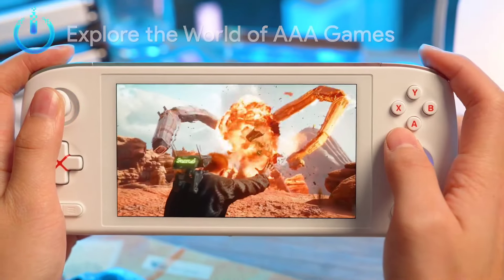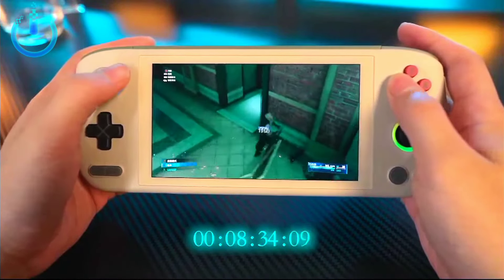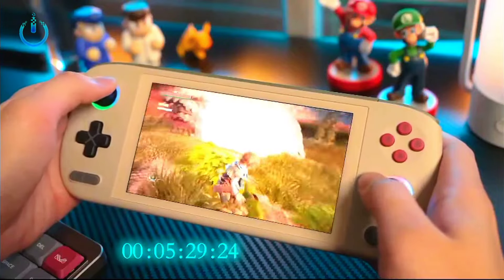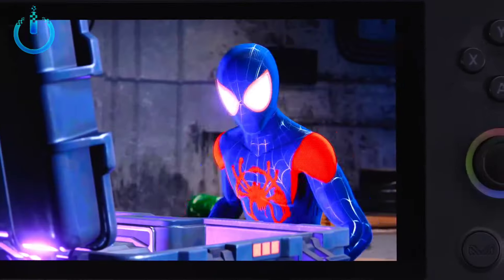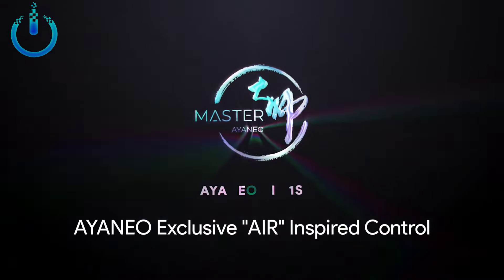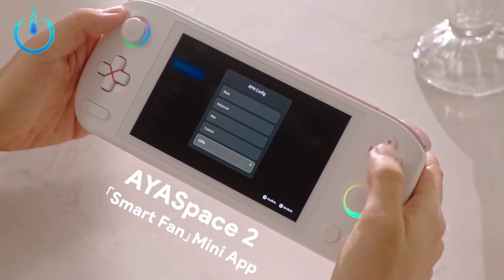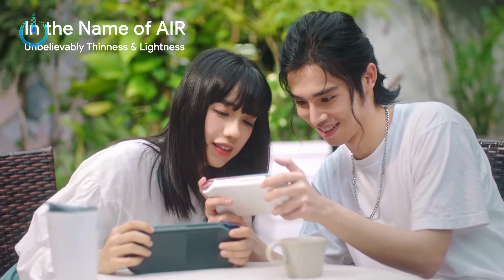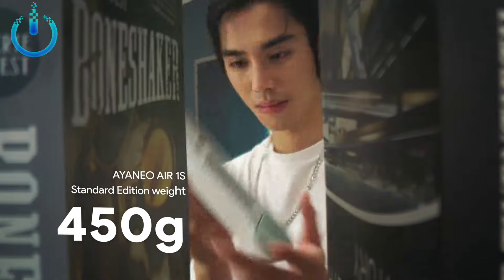AYANEO Air 1S AMD 7840U Classic Handheld Gaming PC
AYANEO AIR 1S: Light &Thin OLED AMD 7840U Handheld
video source AYANEO
Lightweight and portable, powerful performance
450g lightweight body丨5.5" 1080P ultra-clear wide color gamut AMOLED colorful screen丨「HyperAIR Sound」stereo dual speakers丨Master Controller丨Hall Joystick & Hall Trigger丨X axis linear motor
Perhaps the Thinnest Windows Handheld Equipped with 7840U
Possibly the Most Powerful Windows Handheld of the Same Size